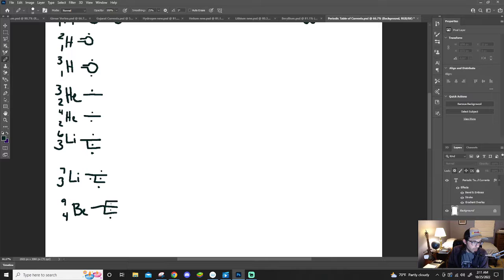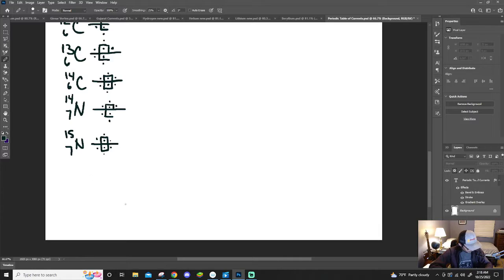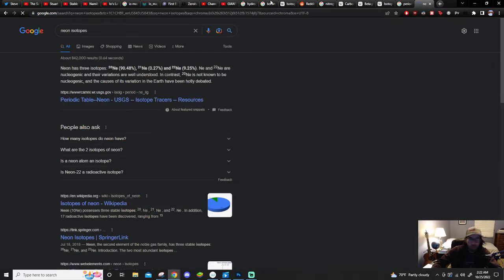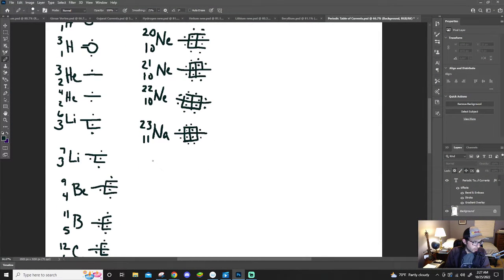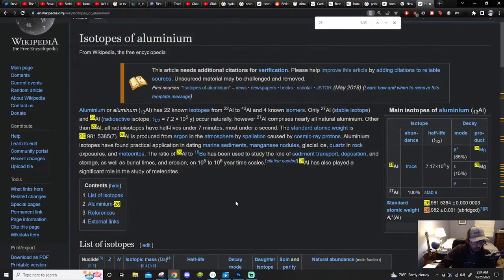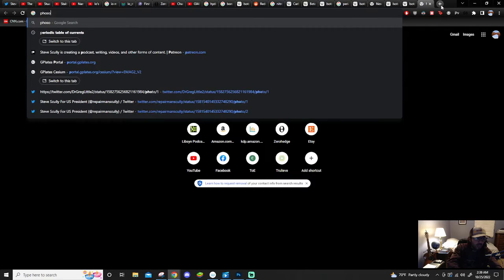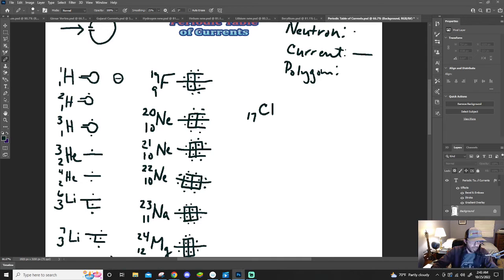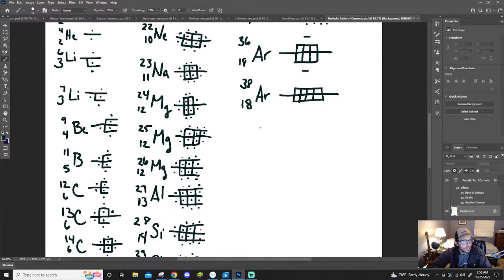Underground Science #47 - Stable Isotopes Explained.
Woah.